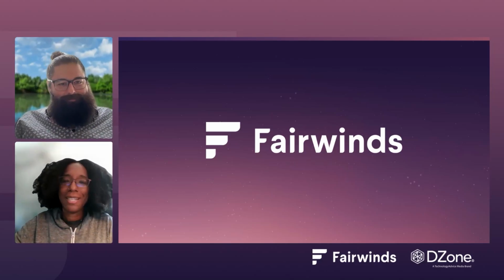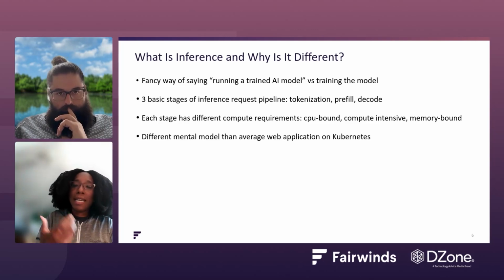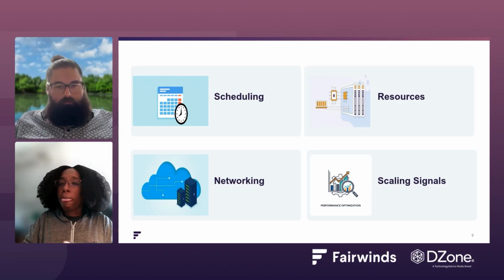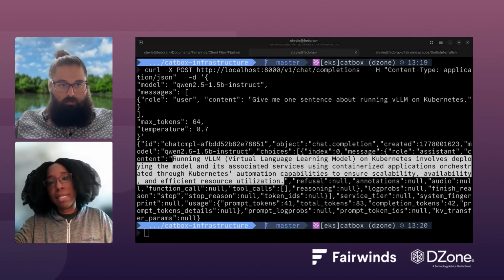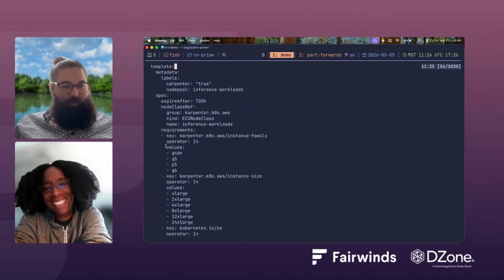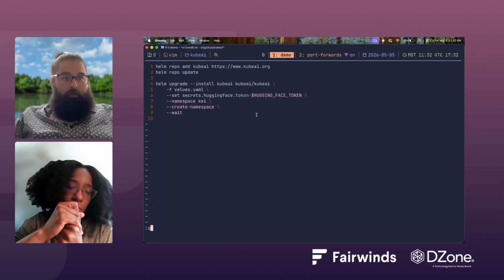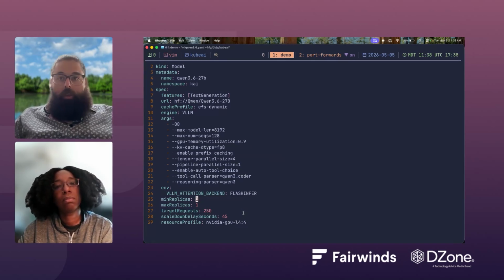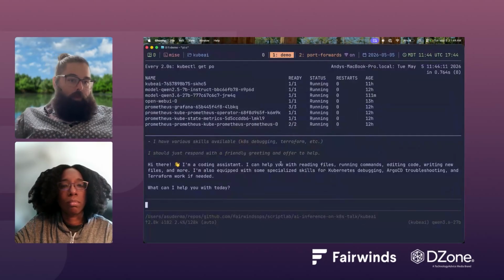Running LLM inference on Kubernetes: A Reliable Path from Cluster to First Prompt (EKS)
Platform and operations teams are increasingly asked to host large language model inference alongside existing applications. Kubernetes on AWS (EKS) can be a strong fit. It provides shared capacity, familiar deploy and rollout patterns, and integration with GPU instance types. Reliability, cost, and "who owns what" are typical areas of friction that can stall projects.

This 30–45 minute session is aimed at platform engineers, SREs, and engineering leaders who already know Kubernetes basics. We'll stay semi-agnostic on stacks and favor open-source patterns you can adapt, while grounding the examples in EKS and realistic CPU and GPU considerations.

We will cover a practical reliability lens: what an inference workload needs from the cluster (scheduling, resources, networking, and scaling signals), where failure modes show up, and how to keep the path to production understandable for both platform and application teams. The session includes a live demo whose end state is straightforward but concrete: a running inference endpoint on the cluster and a successful call that returns a model response so you see the full loop from deploy to usable LLM, not just a pod Running.